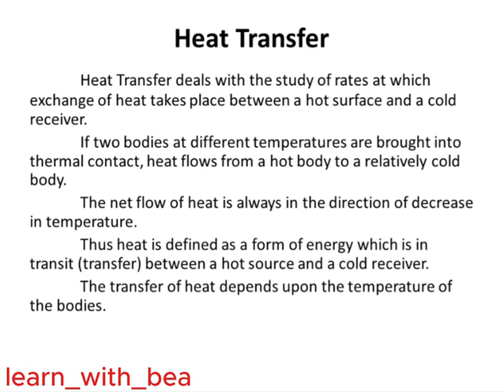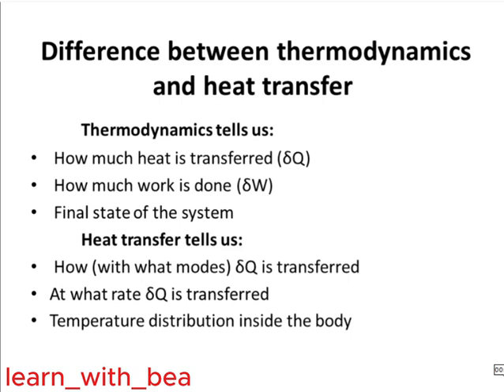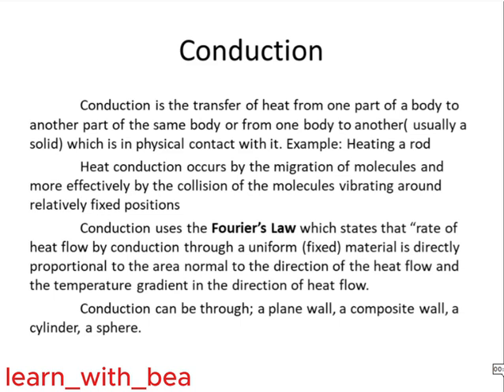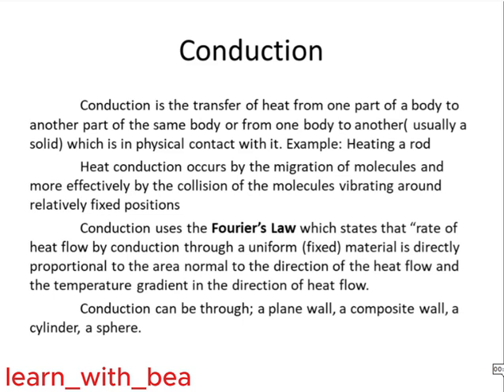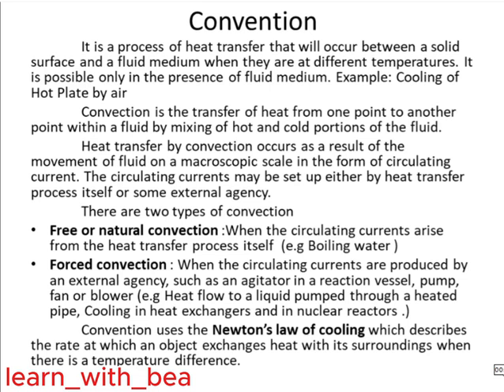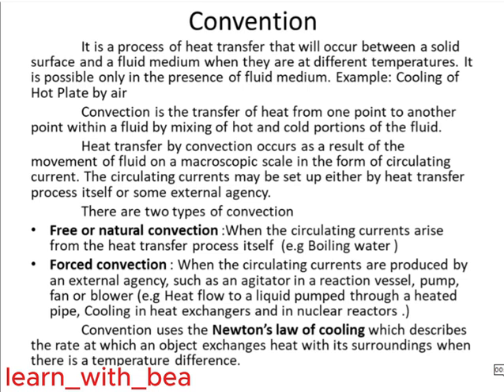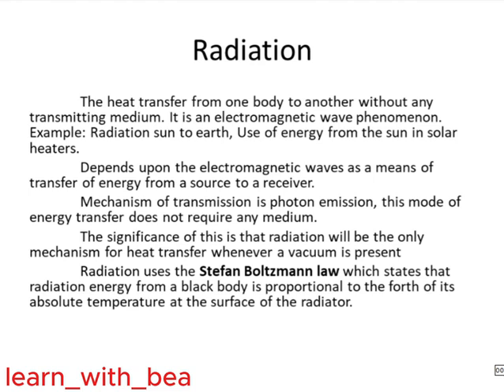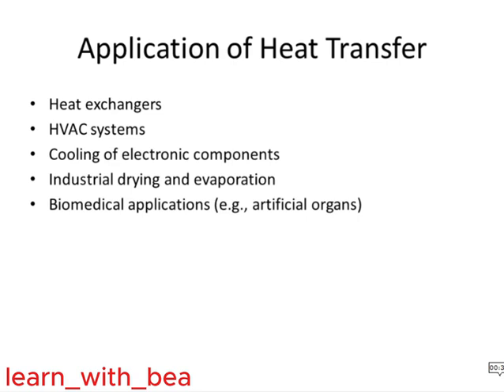Introduction To Heat Transfer